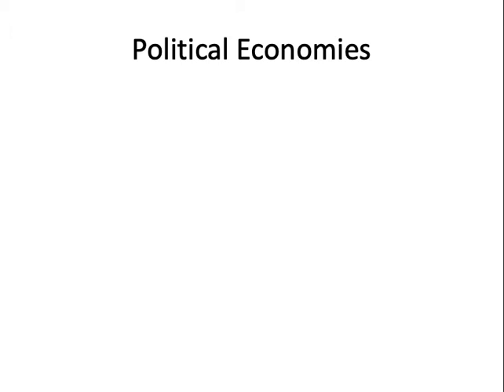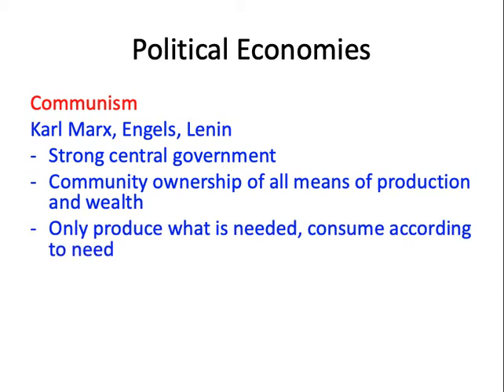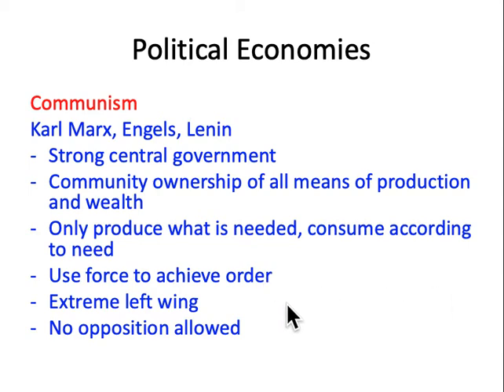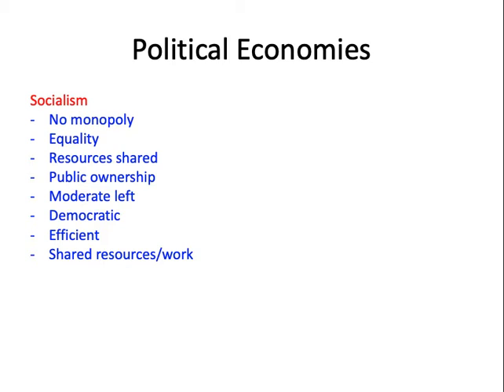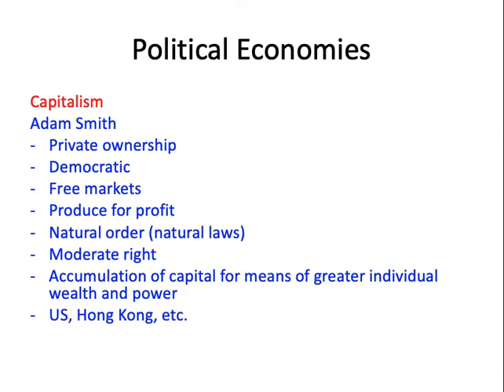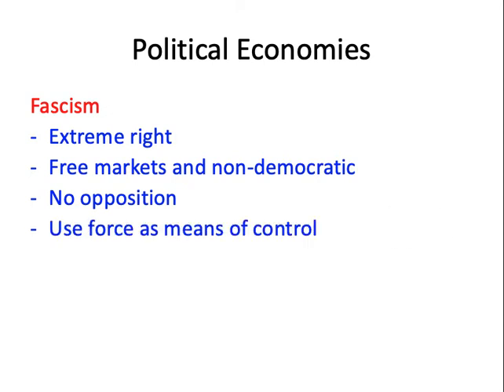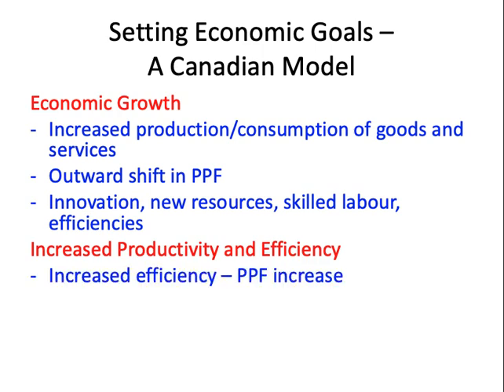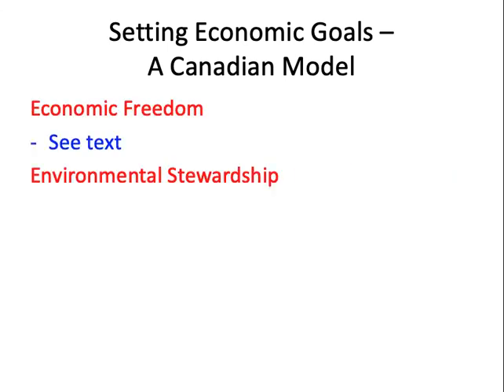Eco - 1-4 - Political Economies